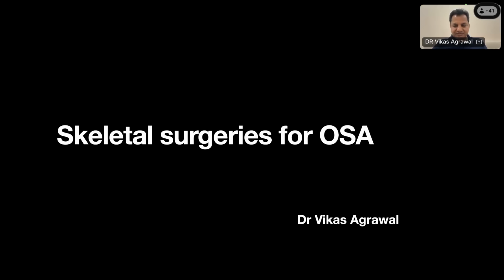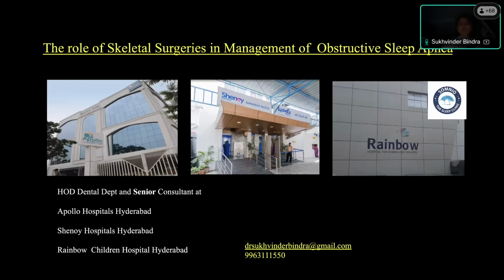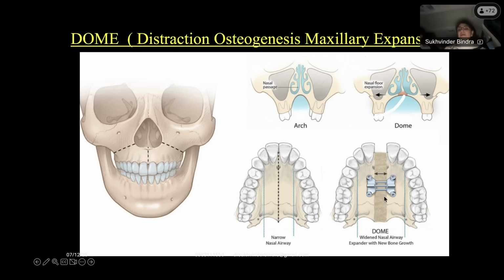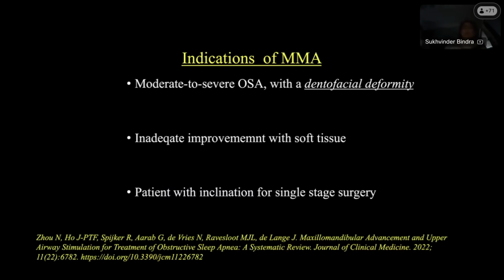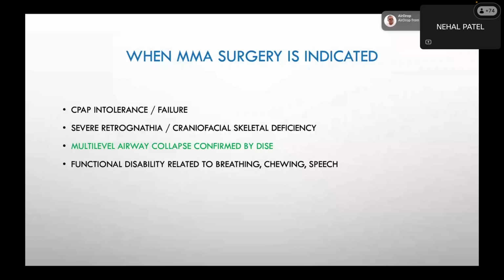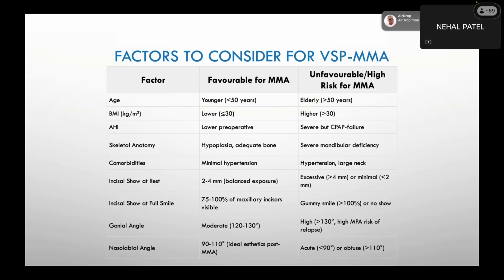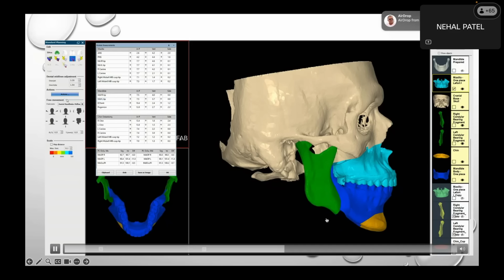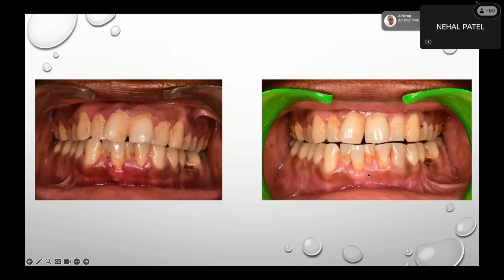Sleep Apnea | Skeletal surgeries for OSA | Dr Vikas Agrawal